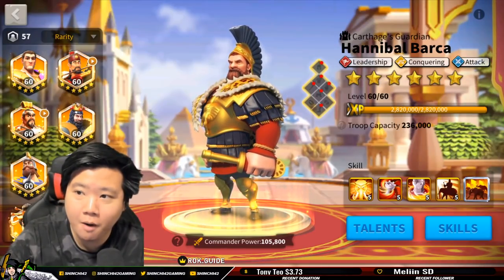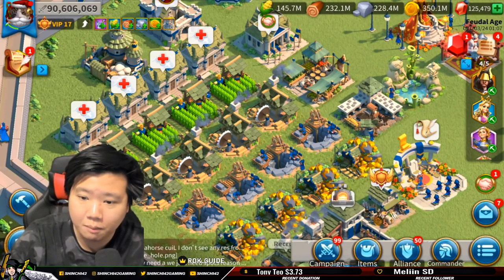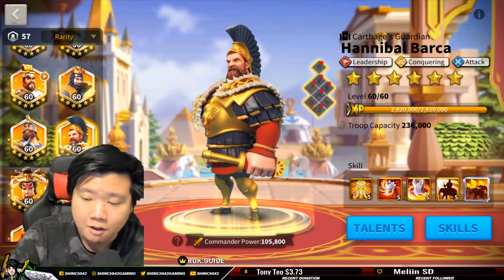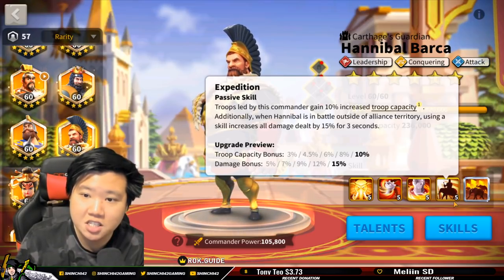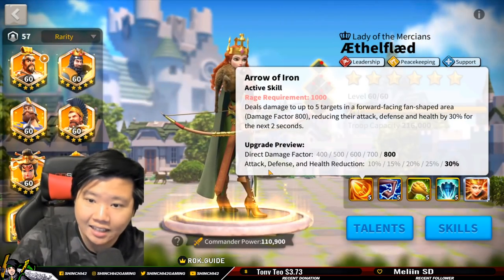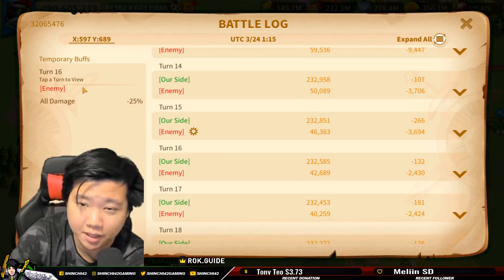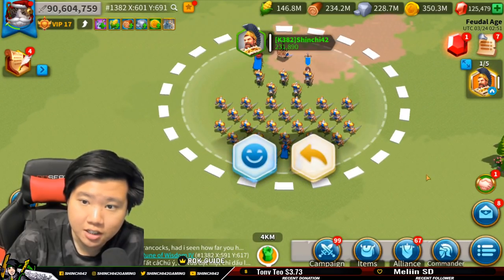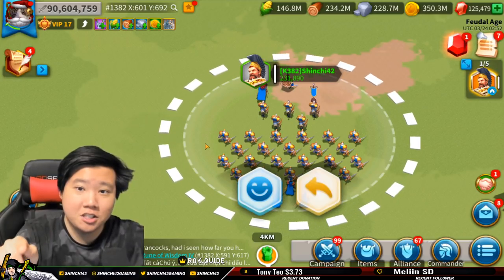Hannibal Barca WORTH investing 2021? TROOP BUFF hack | Rise of Kingdoms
Hannibal Barca is a commander that can only be obtained through purchasing special privileges chest I believe it will run over $350 to max but the cost of getting the VIP up high will also factor into. Today we review What is Hannibal Barca Good at ? for commander pairings and his role and usage.